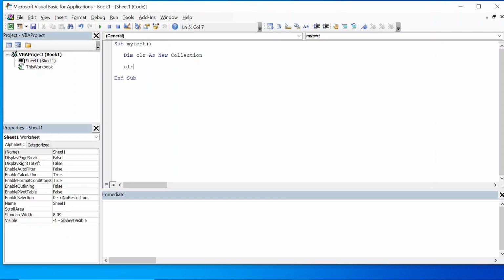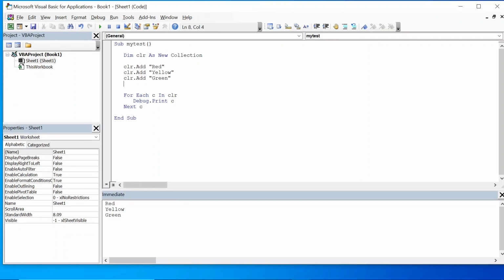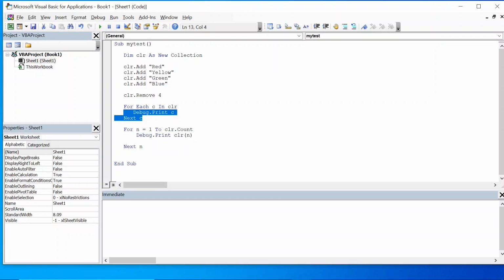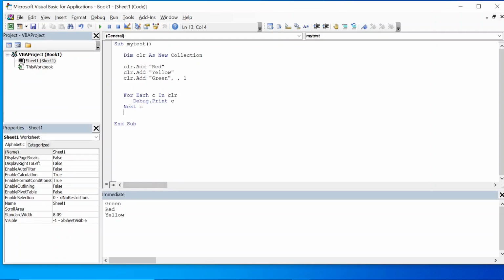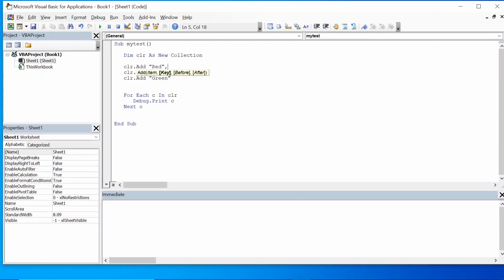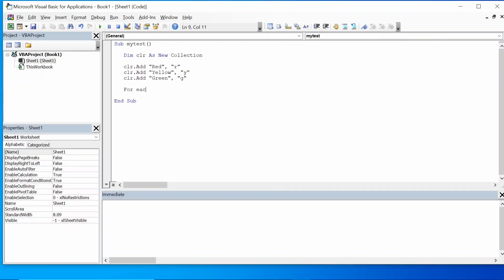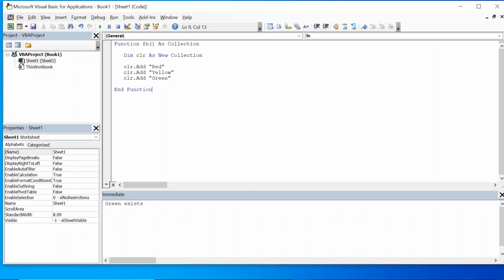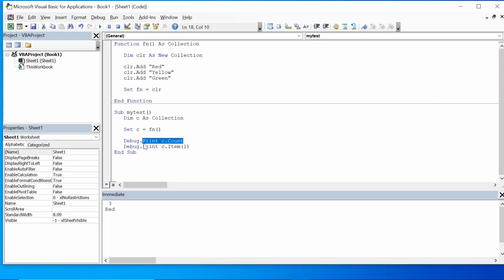How to use collections in Excel VBA | VBA tutorial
This video explains how to use collections in Excel VBA. This is part of tutorial